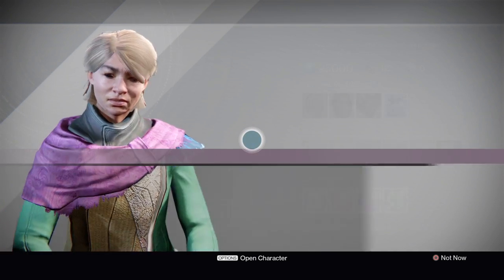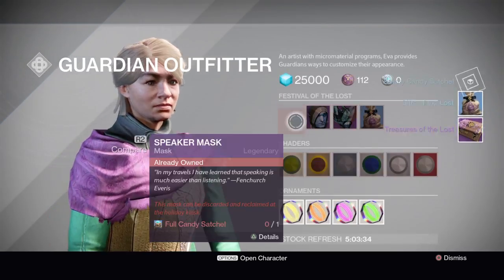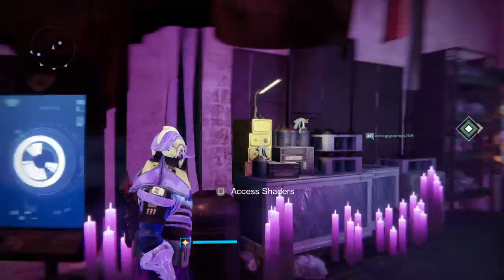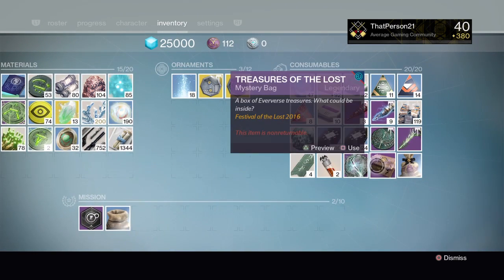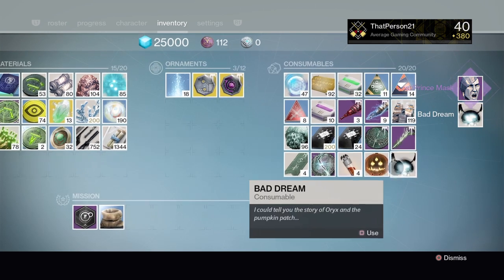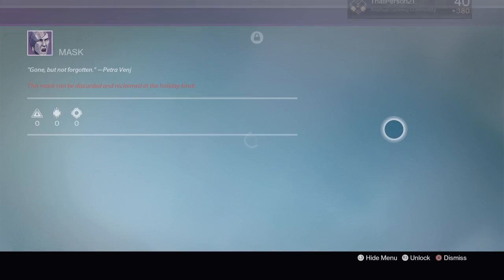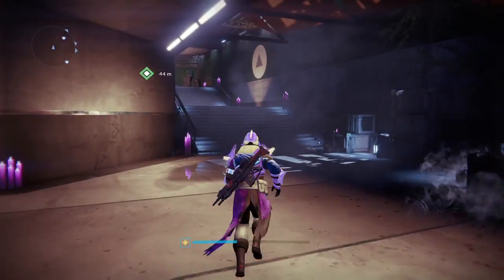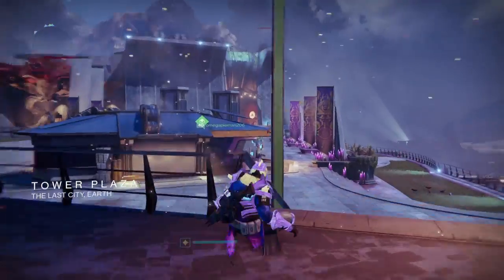Destiny Opening My First Treasure Of The Lost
Loot!